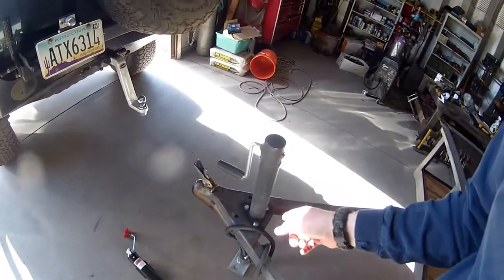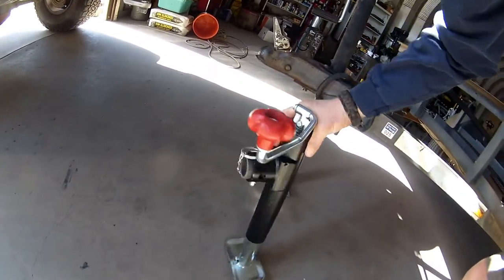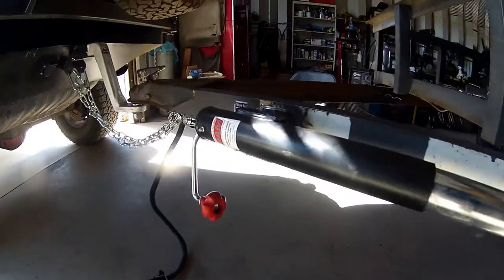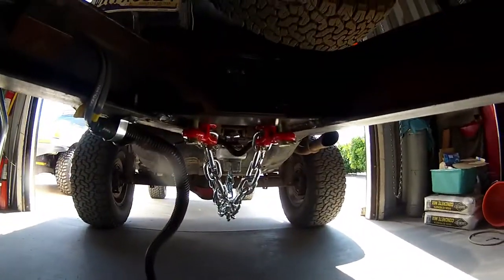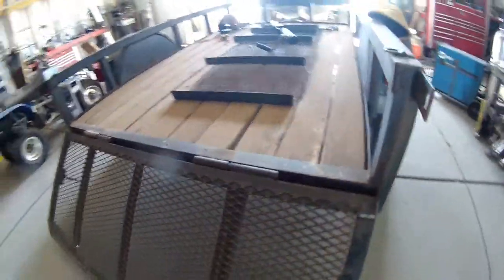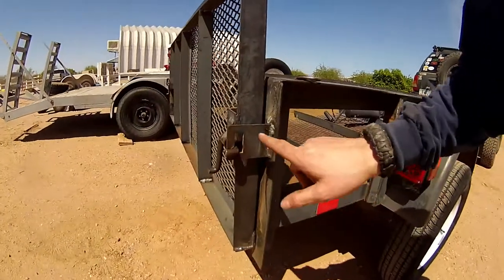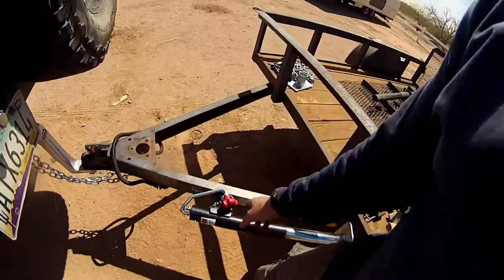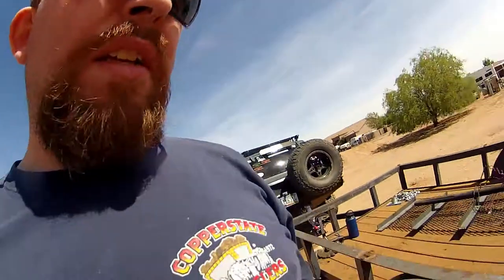Overland Trailer Build Part 2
Part 2! So today I got to work replacing my tongue jack, safety chains, torqued my u bolts, and fixed the rear tailgate. Next will be spare tire and mount then on to the roof top tent rack.